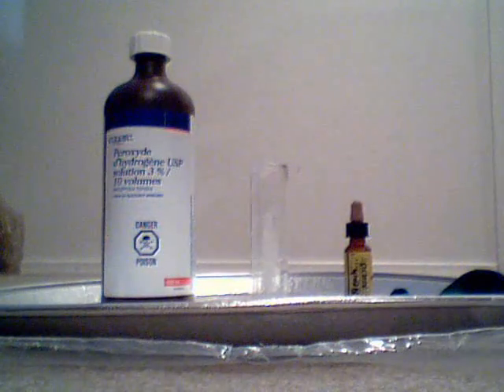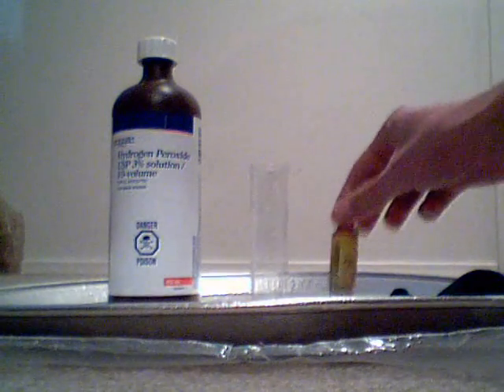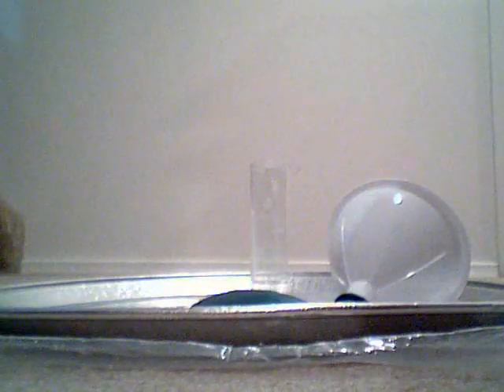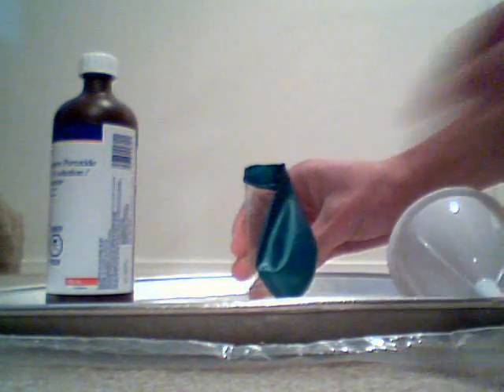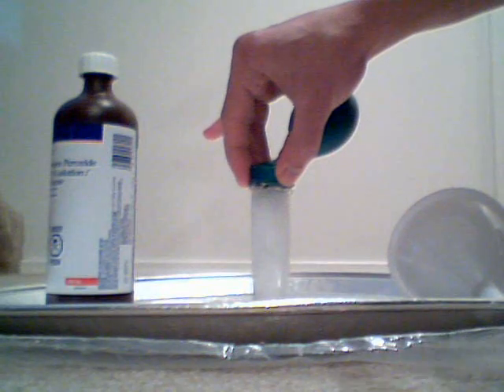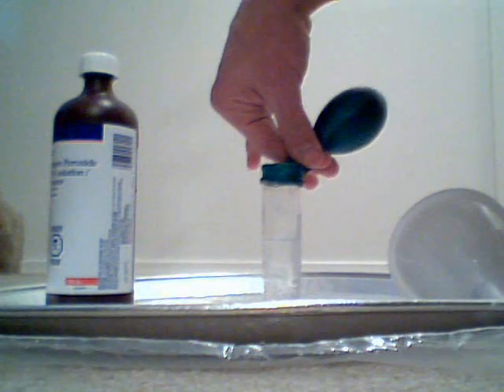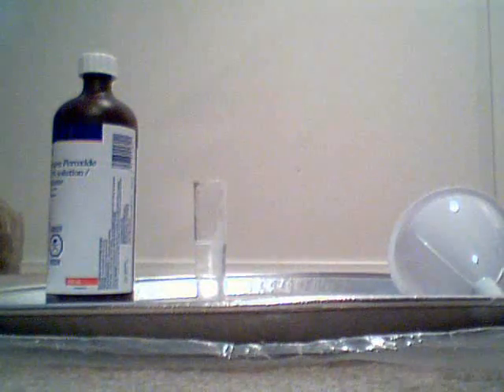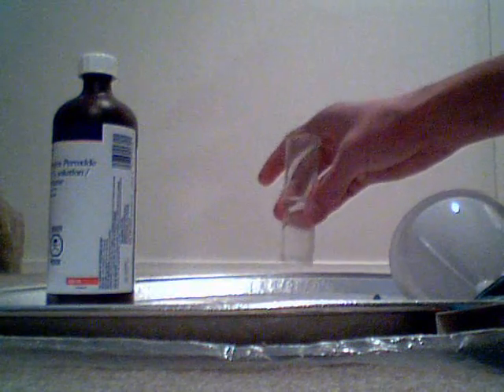Mixing hydrogen peroxide and bleach to make oxygen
In this video I show how to do the vigorous reaction with hydrogen peroxide and bleach to make oxygen gas, and salt water. I then use the oxygen to support a combustion reaction. Wait for the stuff to bubble down before taking off the balloon.
Never place the match in any spilled solutions.
And always have twice as much peroxide than bleach.
Balanced equation: H2O2 + NaClO = H2O + NaCl + O2
The Peroxide is 3% and the Bleach is 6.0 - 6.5% Concentration.
The oxygen supports combustion but does not burn.
Never mix any other household chemicals with bleach.